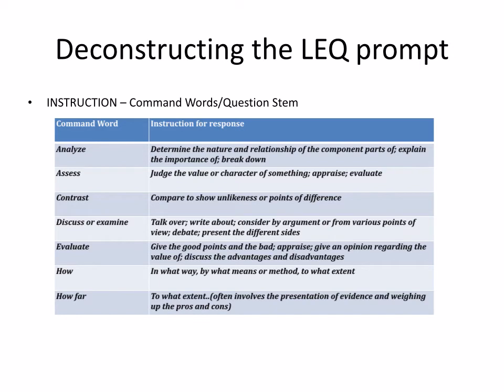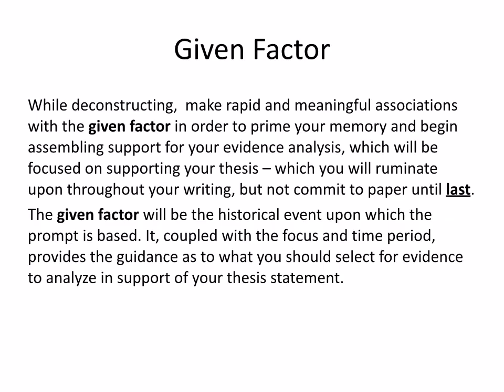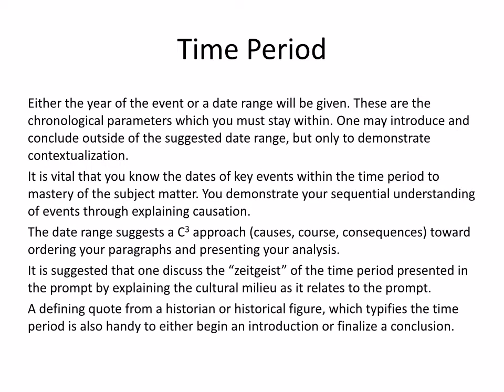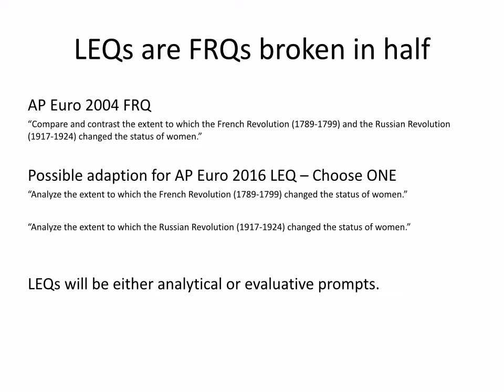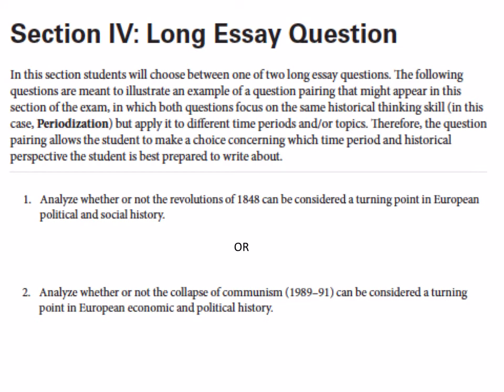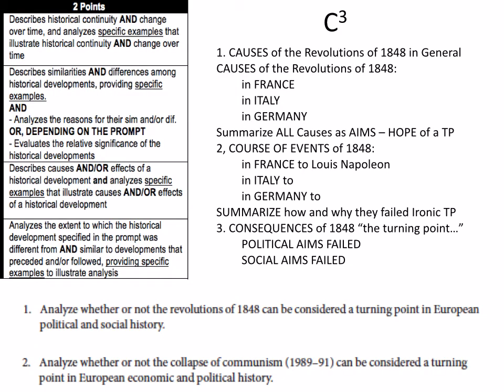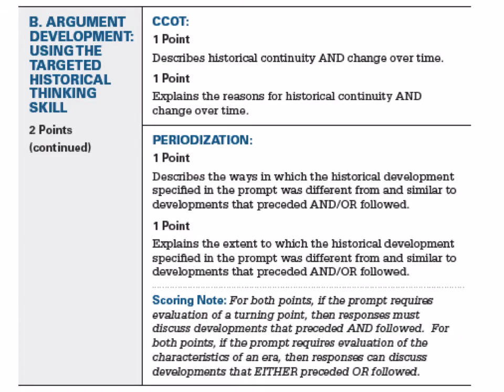AP EURO LEQ 2016 v2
How to approach the AP Euro redesigned LEQ.